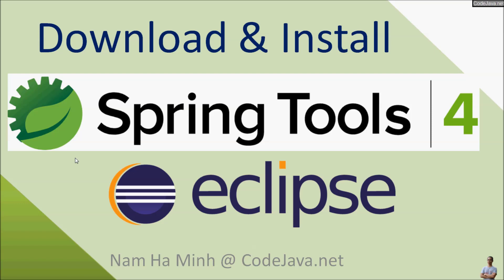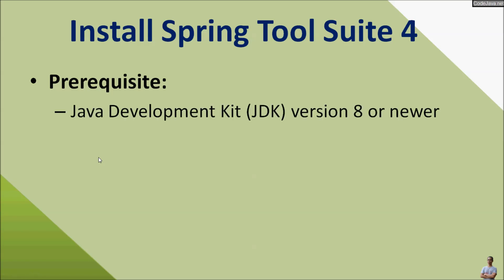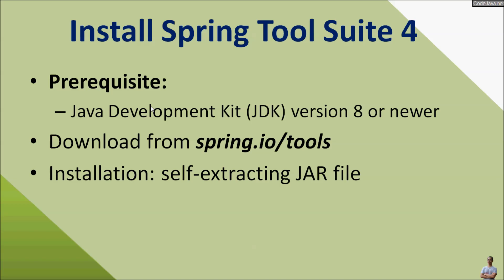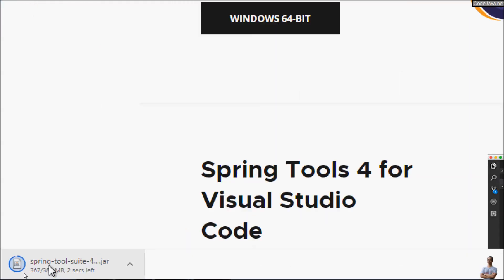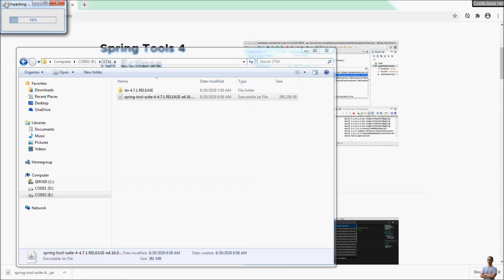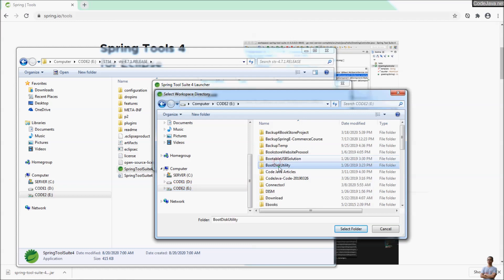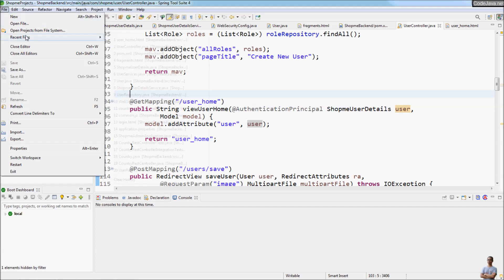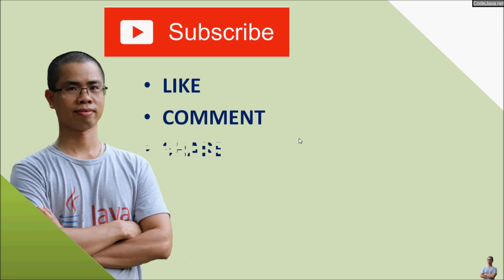Download and Install Spring Tool Suite 4 (Spring Tools 4 for Eclipse) on Windows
Guide to download and install Spring Tool Suite 4 (STS 4) on Windows. STS is tailored for developing Spring-based enterprise applications. Spring Tools 4 is the new name for STS.

Using STS, you can develop Spring projects more easily, quickly and conveniently than using traditional Eclipse IDE.